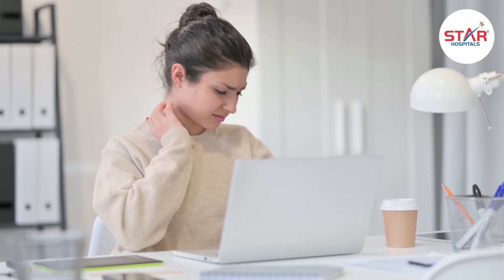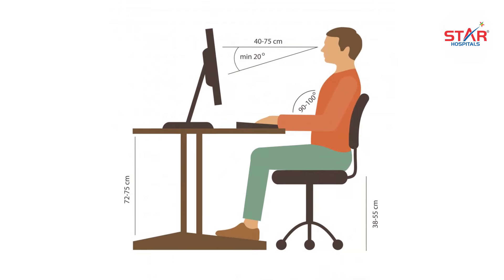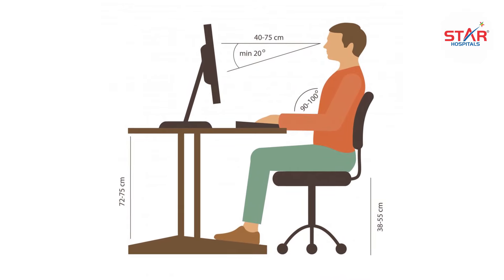Ideal Body Posture while working on a Computer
In this video, we’ll talk about how to maintain good posture while working on a computer. We'll address the importance of maintaining good posture, how to identify if your current posture is bad for you, and what you can do to correct it.